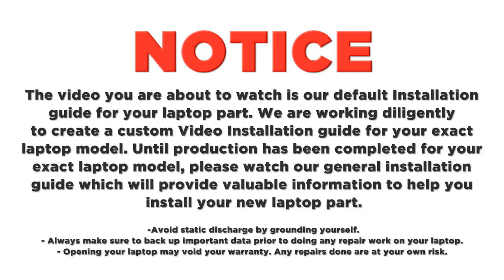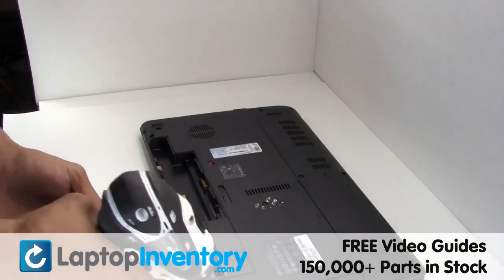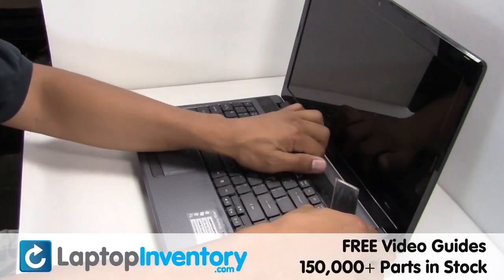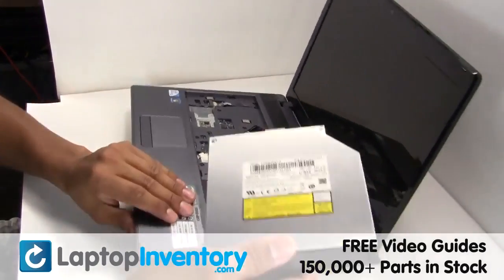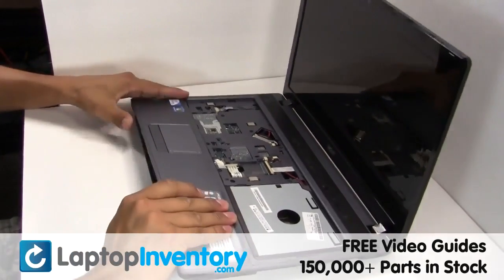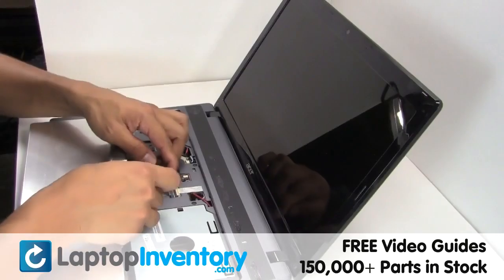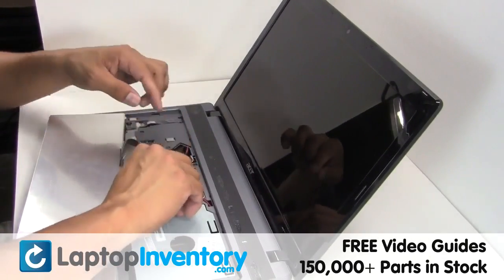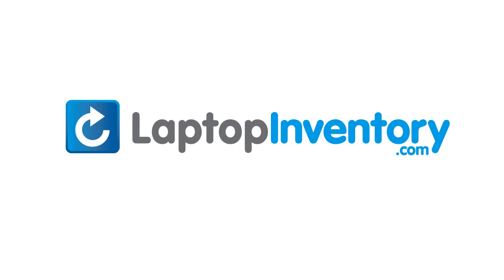Acer Aspire 7736 5536 LCD Screen Replacement Guide, Install